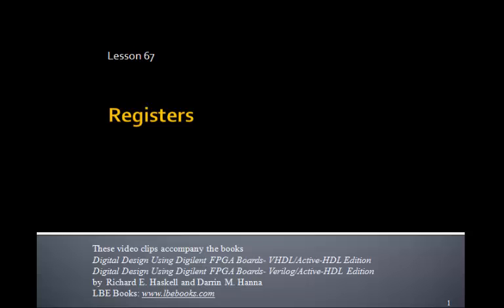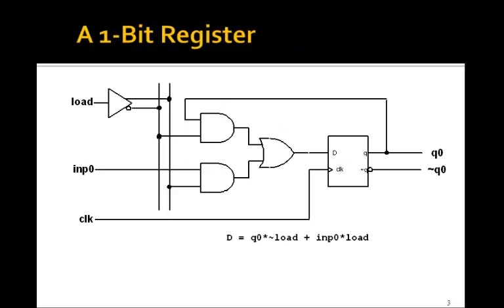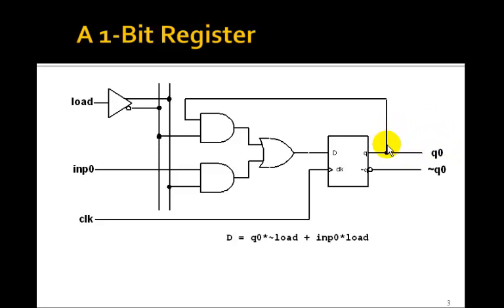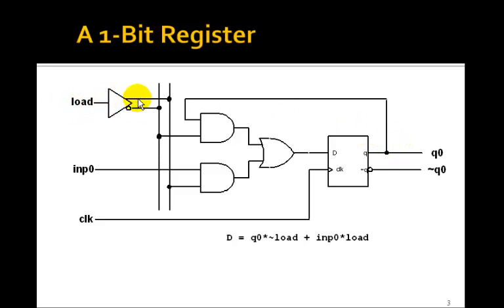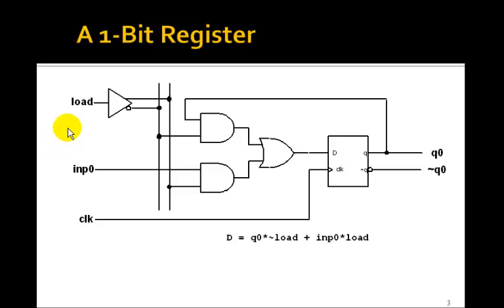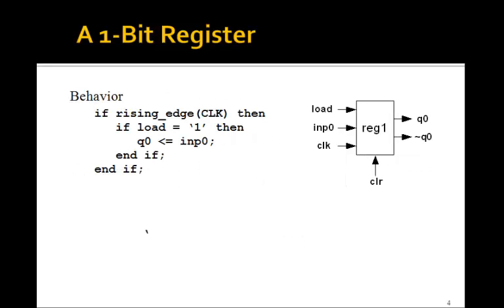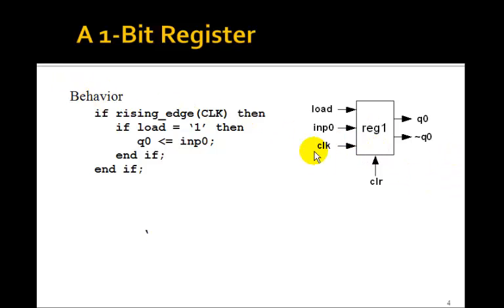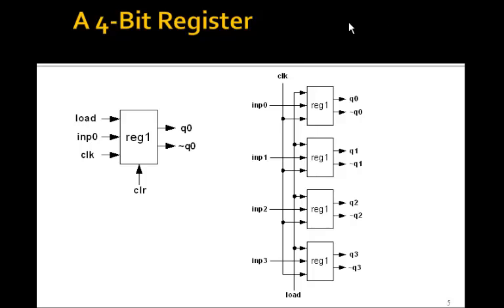Lesson 67 - Registers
This tutorial on Registers accompanies the book Digital Design Using Digilent FPGA Boards - VHDL / Active-HDL Edition which contains over 75 examples that show you how to design digital circuits using VHDL, simulate them using the Aldec Active-HDL simulator, and synthesize the designs to a Xilinx FPGA.  for more information or to purchase this inexpensive, informative, award winning book.